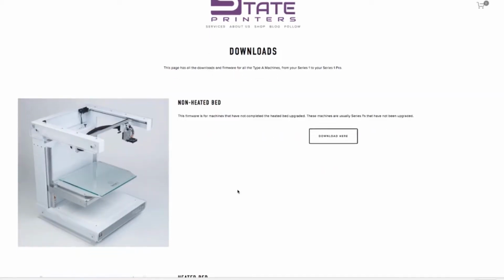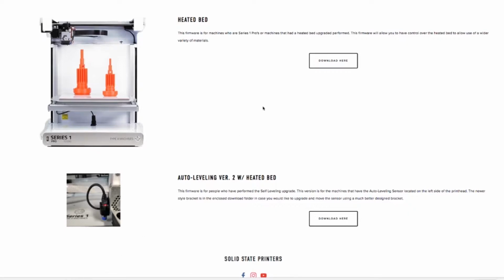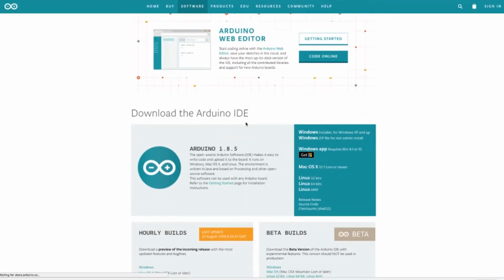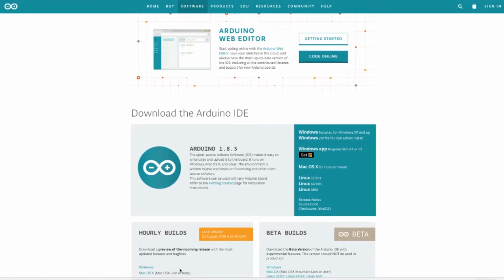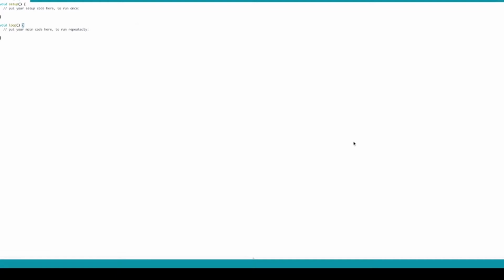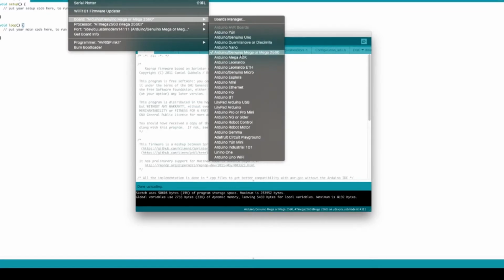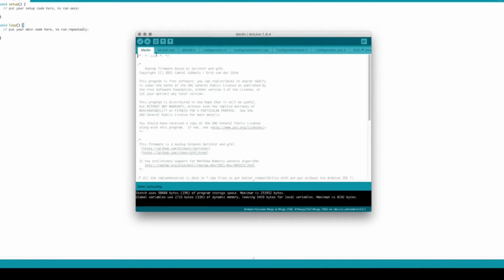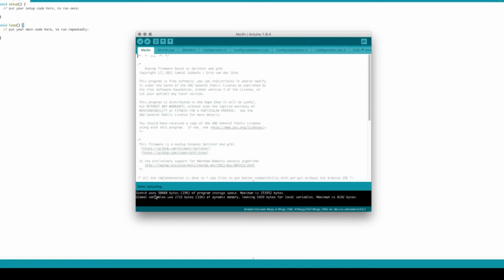5 Easy Steps to Installing a Heated Bed on your Series 1!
This a video tutorial that shows you in-depth on how to install a heated bed on your Series 1. This will take you from a regular Series 1 to a Series 1 Pro. This allows the use of many more materials such as ABS, Nylon, PolyCarbonate, and will help with the warping on larger prints in PLA.

SolidStatePrinters.com